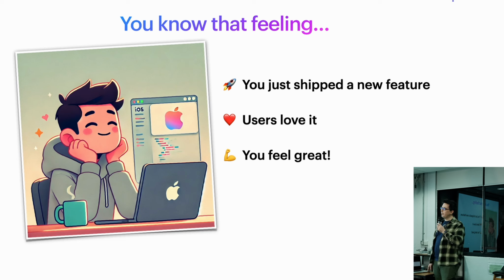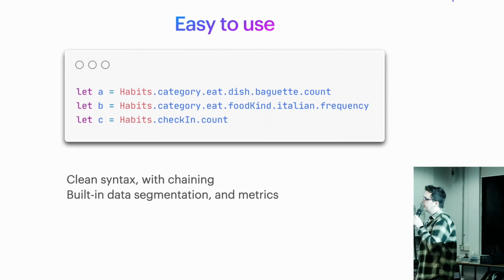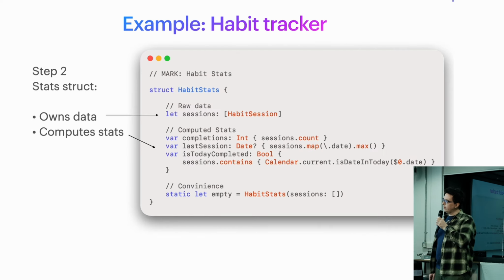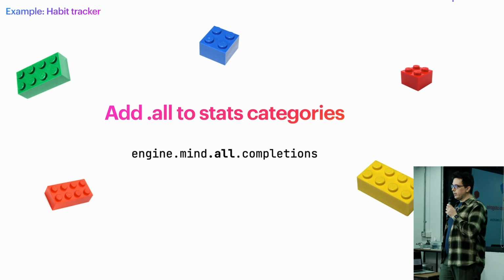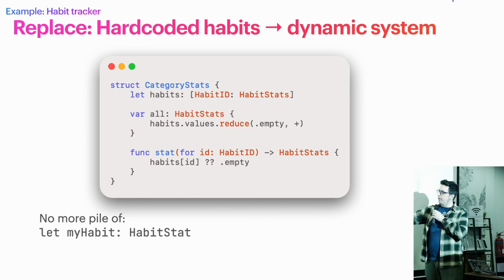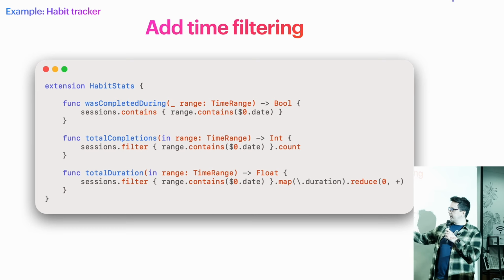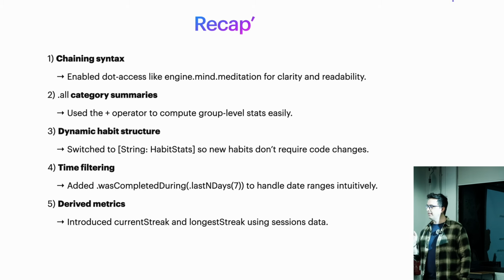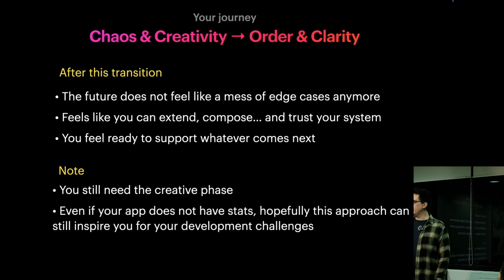Designing a Flexible Metrics Engine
A lot of our users what to change something about their life. A great way to help them on their journey is to make them visualize progress. I usually include statistics in my apps to do just that. But I learned that -after the creative phase where we chaotically explore different ways of manipulating data- some order is necessary: keeping the metrics clean, composable and scalable. This way we can easily evolve the app and leverage data.
In this talk, I will share how you can Build a flexible, reusable system for calculating stats in your app—like averages, totals, and streaks—across any dimension of data grouping.

Romain (@RomainMakesApps ) is an indie iOS app developer. He worked in small and big tech companies in both technical and non technical jobs. He’s passionate for Apple product design philosophy, Marketing, and Native iOS development.
8:20 PM: Free and easy